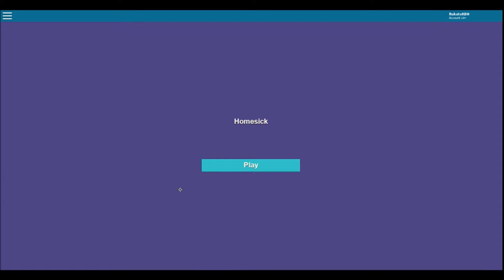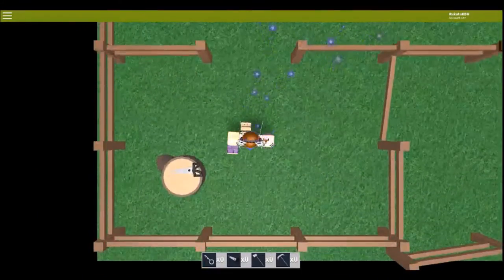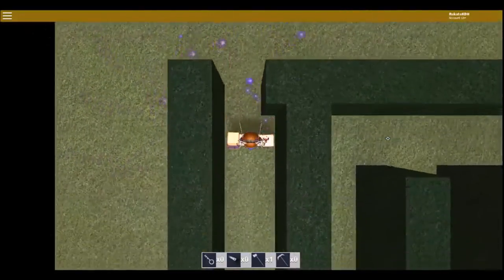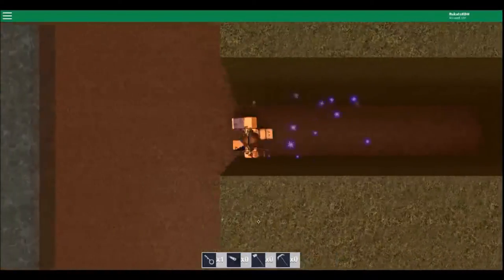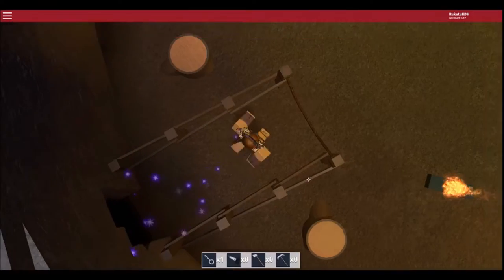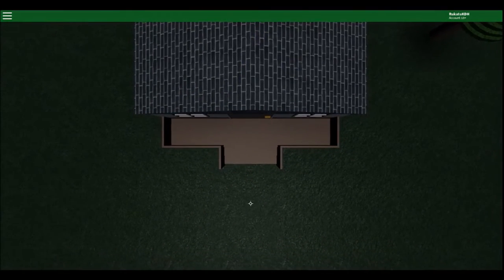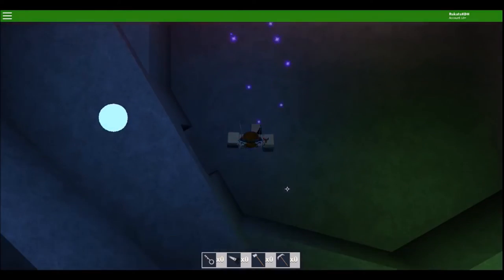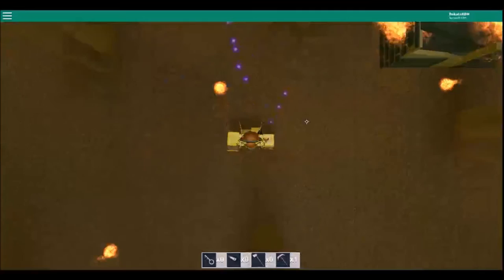I WANNA GO HOME | Homesick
what did i just play
 i kinda feel like a complete idiot rn cuz i just realized that there are two endings.
Good ending (you give the noob the key, you mysteriously finds the key under the rock with a pickaxe, get back in the house, the noob repays you with the key you gave him)
Bad ending (You did not give the noob the key, you go back home, and he burns your house down, killing you instantly)